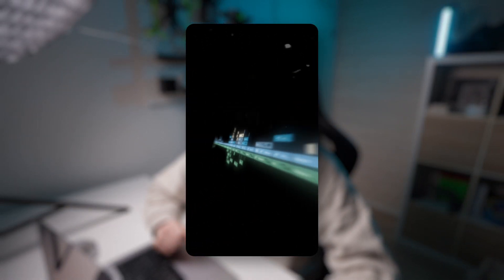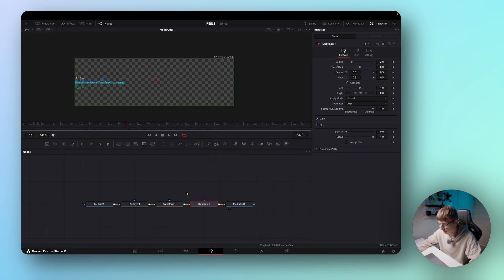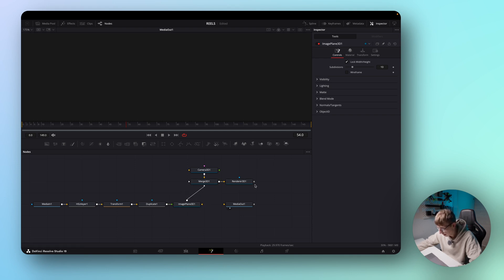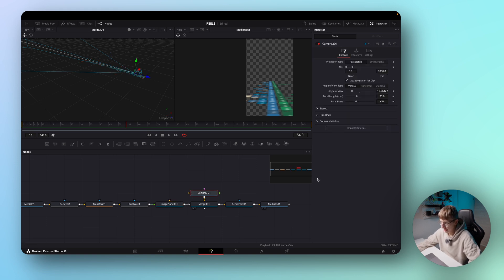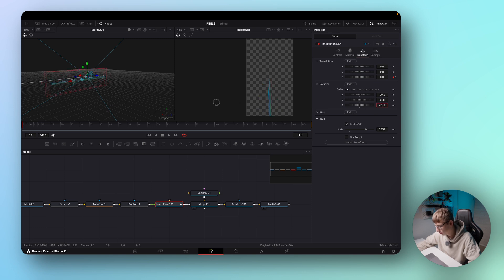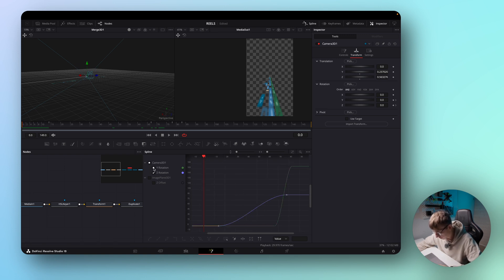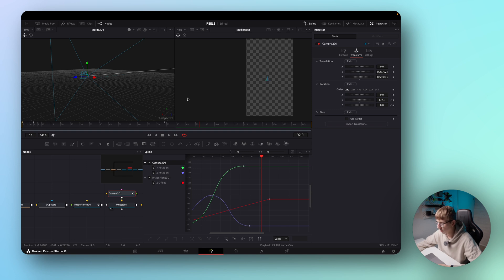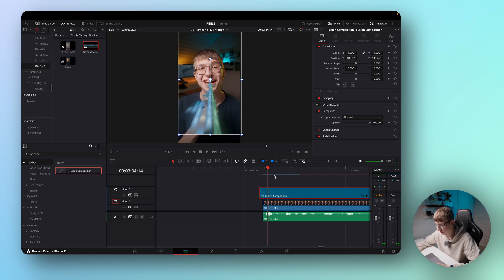How to create the Timeline Flythrough Animation in Davinci Resolve (Step by Step)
This tutorial is an addition to my ongoing shortform series where I teach editing and videography daily for 100 Days!

You will learn how to create the "3D Timeline Animation" in Davinci Resolve.

I'm happy to receive feedback in the comments!